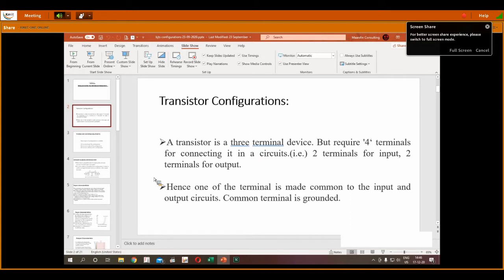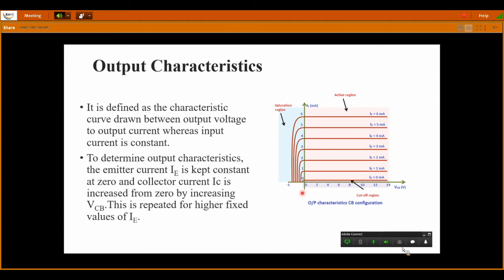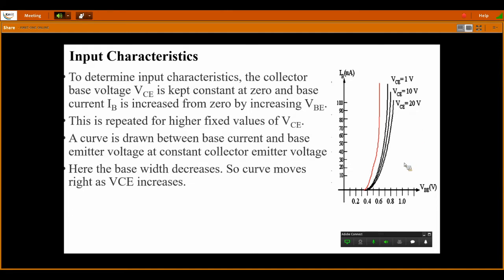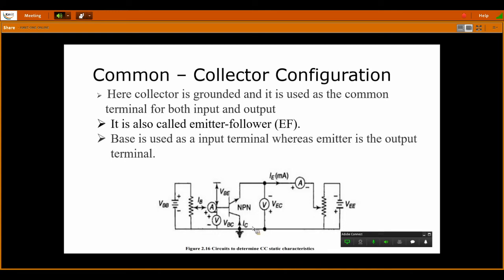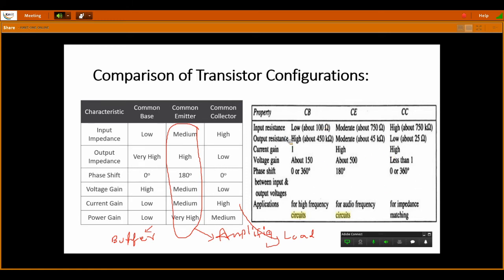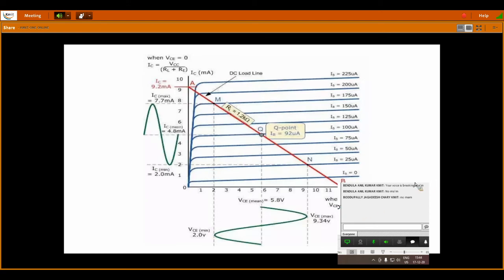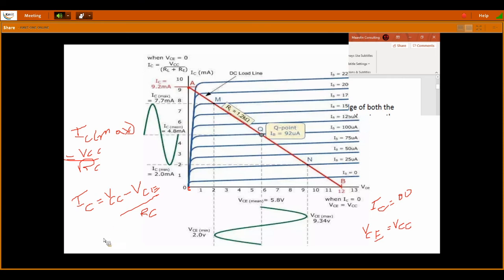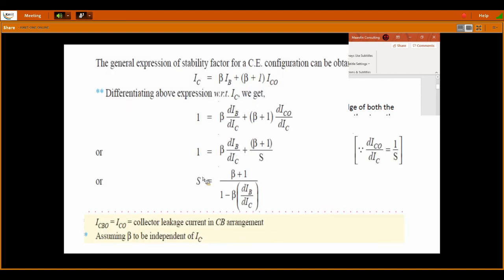ADE UNIT 2 (REV 2-1) : 17-12-2020